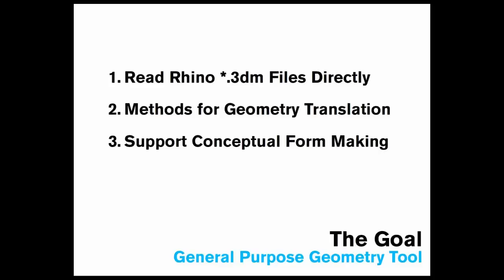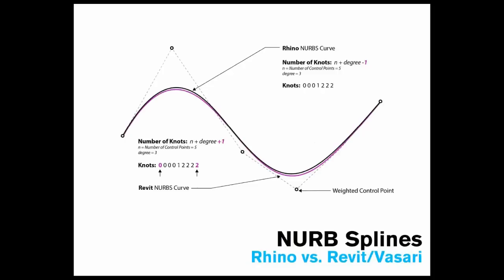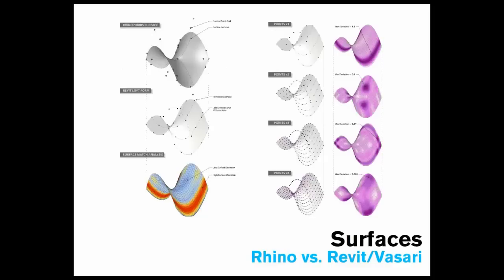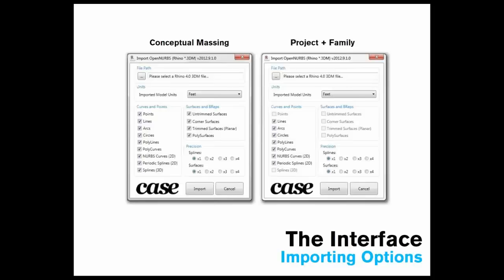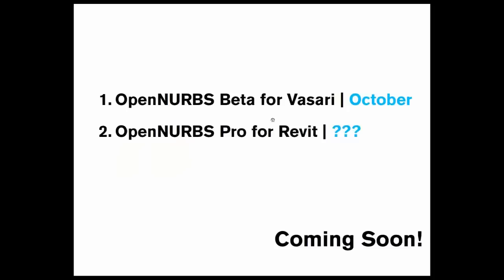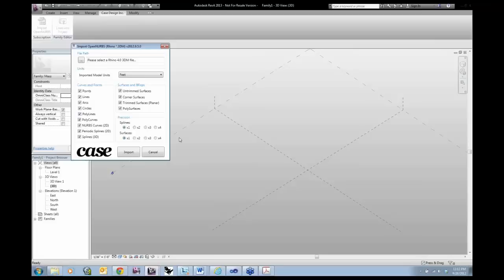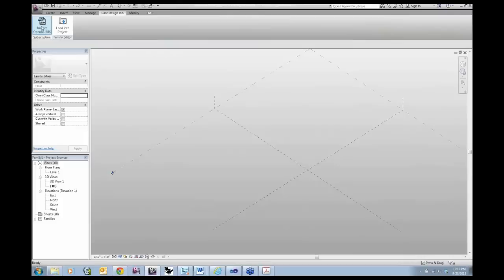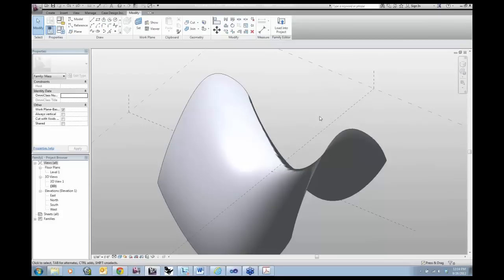Vasari Talk 18:Grasshopper to Vasari -- Nathan Miller on OpenNURBS.mp4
Nathan Miller discusses his recent work on a Rhino importer for Revit and Vasari.